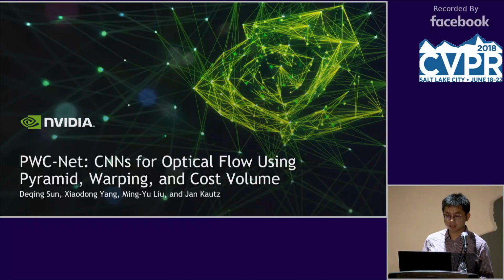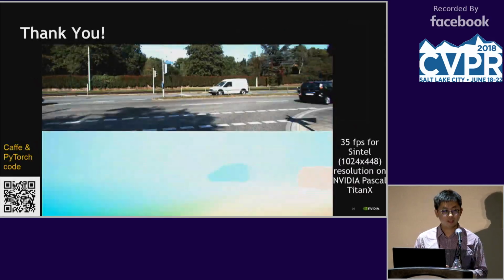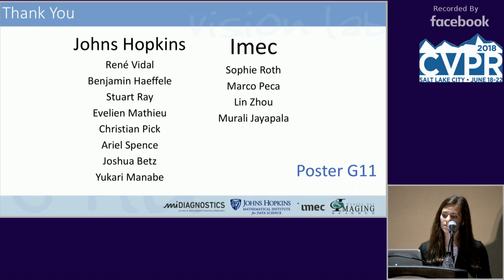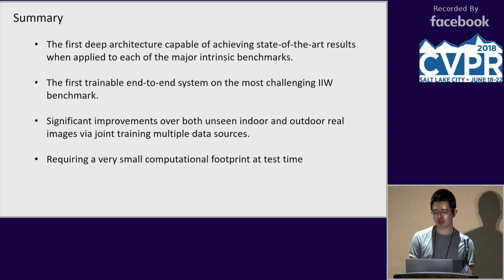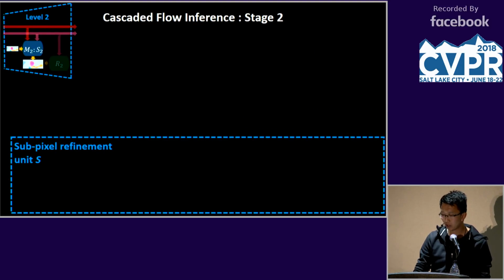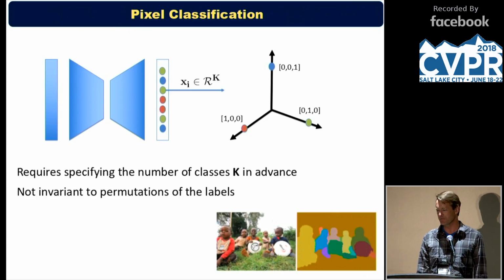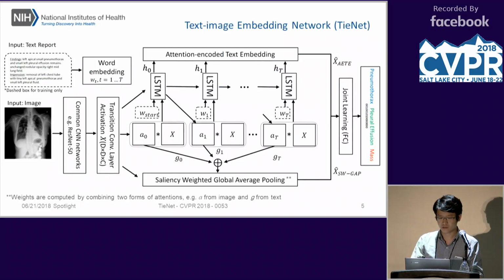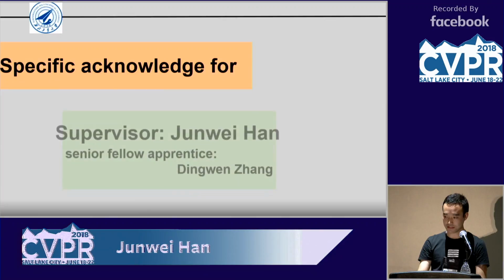CVPR18: Session 3-3B: Image Motion & Tracking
Orals (O3-3B)

1. [G7] PWC-Net: CNNs for Optical Flow Using Pyramid, Warping, and Cost Volume, Deqing Sun, Xiaodong Yang, Ming-Yu Liu, Jan Kautz
2. [G9] Revisiting Deep Intrinsic Image Decompositions, Qingnan Fan, Jiaolong Yang, Gang Hua, Baoquan Chen, David Wipf
3. [G11] Multi-Cell Detection and Classification Using a Generative Convolutional Model, Florence Yellin, Benjamin D. Haeffele, Sophie Roth, René Vidal
Spotlights (S3-3B)

1. [G13] Learning Spatial-Aware Regressions for Visual Tracking, Chong Sun, Dong Wang, Huchuan Lu, Ming-Hsuan Yang
2. [G15] High Performance Visual Tracking With Siamese Region Proposal Network, Bo Li, Junjie Yan, Wei Wu, Zheng Zhu, Xiaolin Hu
3. [G17] LiteFlowNet: A Lightweight Convolutional Neural Network for Optical Flow Estimation, Tak-Wai Hui, Xiaoou Tang, Chen Change Loy
4. [G19] VITAL: VIsual Tracking via Adversarial Learning, Yibing Song, Chao Ma, Xiaohe Wu, Lijun Gong, Linchao Bao, Wangmeng Zuo, Chunhua Shen, Rynson W.H. Lau, Ming-Hsuan Yang
5. [G21] Super SloMo: High Quality Estimation of Multiple Intermediate Frames for Video Interpolation, Huaizu Jiang, Deqing Sun, Varun Jampani, Ming-Hsuan Yang, Erik Learned-Miller, Jan Kautz
6. [H1] Real-World Repetition Estimation by Div, Grad and Curl, Tom F. H. Runia, Cees G. M. Snoek, Arnold W. M. Smeulders
7. [H3] Recurrent Pixel Embedding for Instance Grouping, Shu Kong, Charless C. Fowlkes
8. [H5] Deep Unsupervised Saliency Detection: A Multiple Noisy Labeling Perspective, Jing Zhang, Tong Zhang, Yuchao Dai, Mehrtash Harandi, Richard Hartley
9. [H7] Learning Intrinsic Image Decomposition From Watching the World, Zhengqi Li, Noah Snavely
10. [H9] TieNet: Text-Image Embedding Network for Common Thorax Disease Classification and Reporting in Chest X-Rays, Xiaosong Wang, Yifan Peng, Le Lu, Zhiyong Lu, Ronald M. Summers
11. [H11] Generating Synthetic X-Ray Images of a Person From the Surface Geometry, Brian Teixeira, Vivek Singh, Terrence Chen, Kai Ma, Birgi Tamersoy, Yifan Wu, Elena Balashova, Dorin Comaniciu
12. [H13] Gibson Env: Real-World Perception for Embodied Agents, Fei Xia, Amir R. Zamir, Zhiyang He, Alexander Sax, Jitendra Malik, Silvio Savarese
13. [H15] Reinforcement Cutting-Agent Learning for Video Object Segmentation, Junwei Han, Le Yang, Dingwen Zhang, Xiaojun Chang, Xiaodan Liang